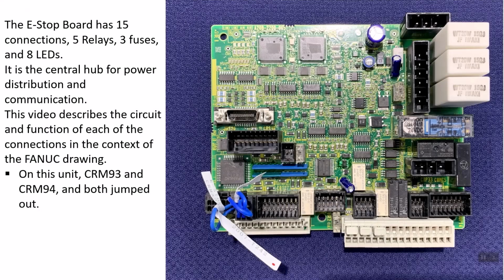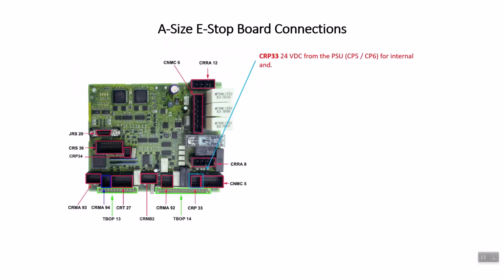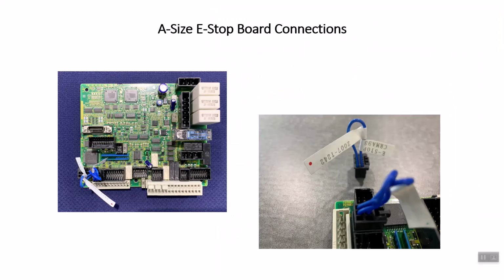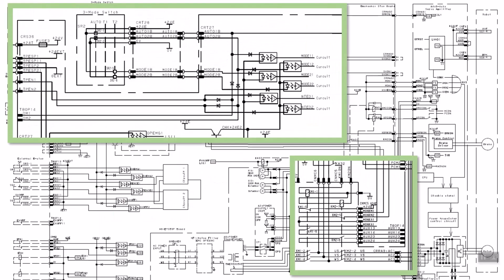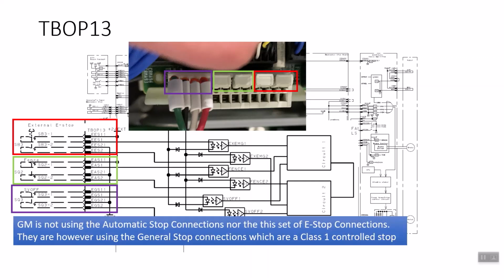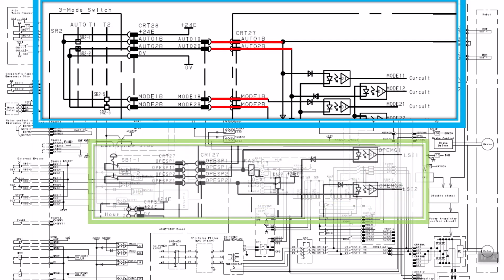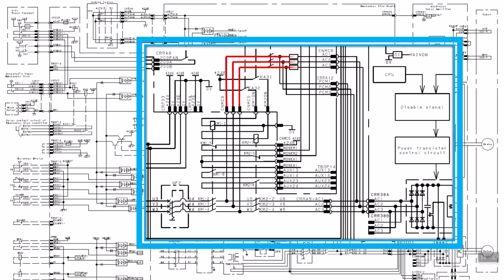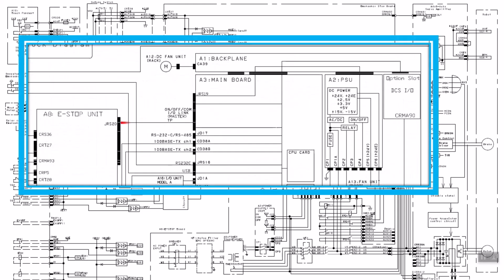E Stop Board A Style Cabinet R30iB Controller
This video describes the components, connections, and functions of the E-Stop board of a FANUC "A Style" cabinet.